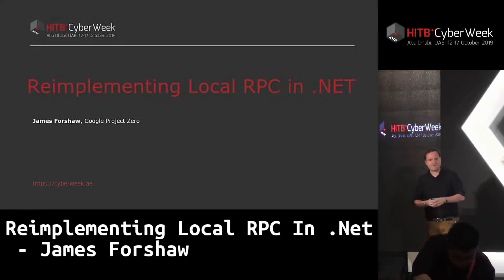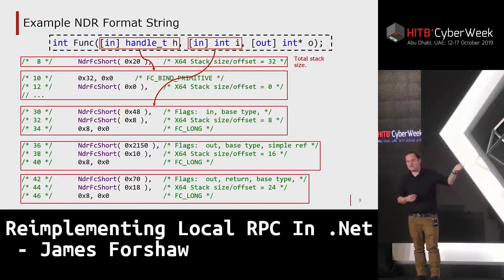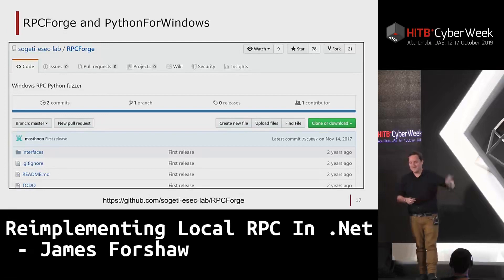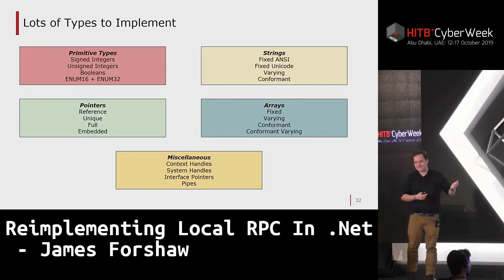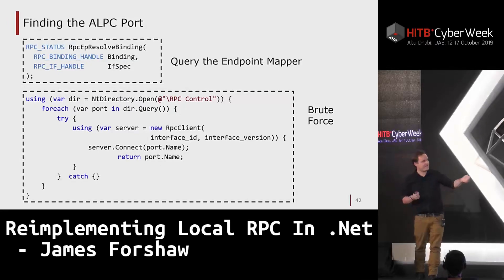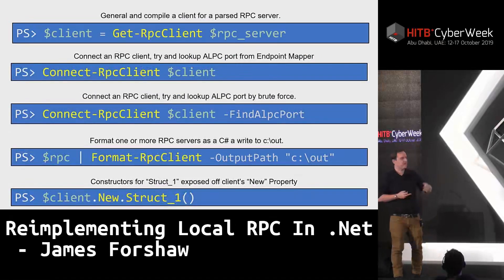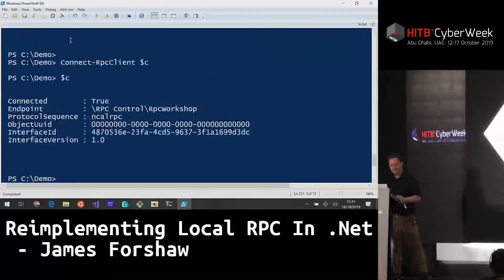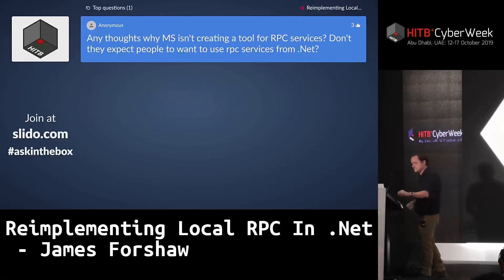Reimplementing Local RPC In Net James Forshaw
Hack in the Box - 2019 - CyberWeek Hacking conference